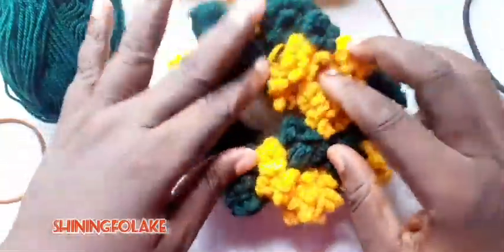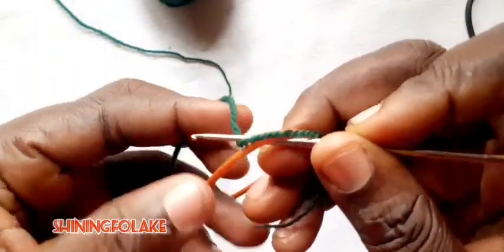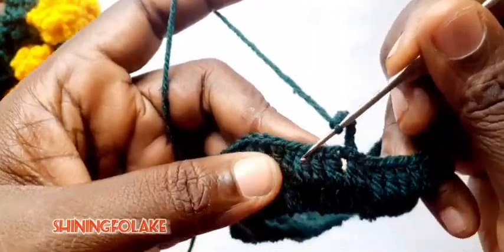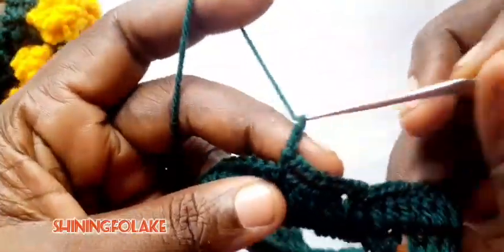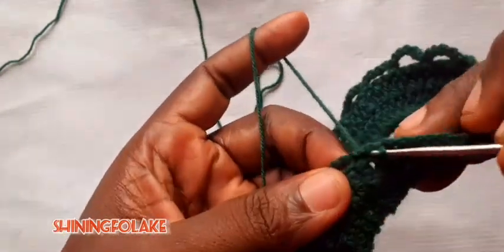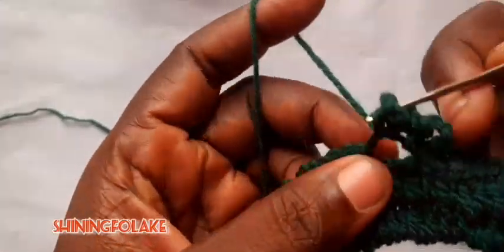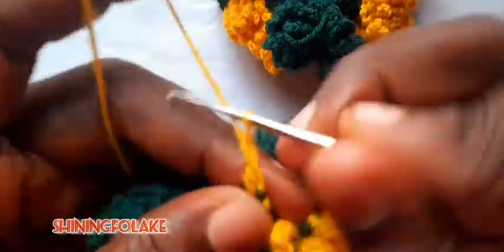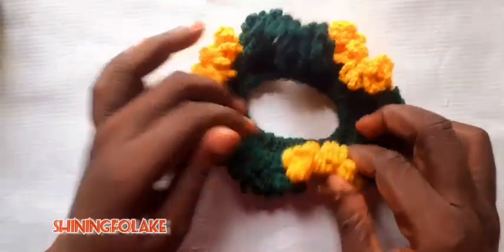How to Make Crochet Rose Hat .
How to upload your thumbnail to your Video.